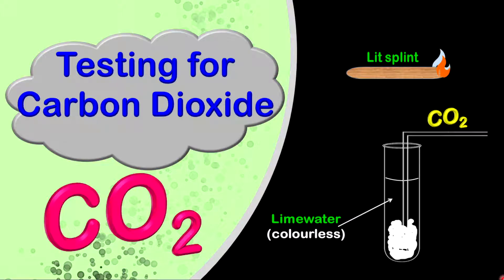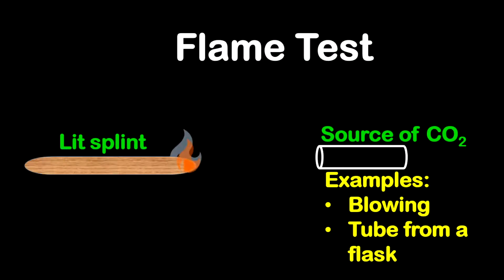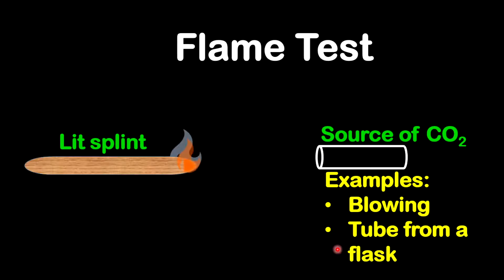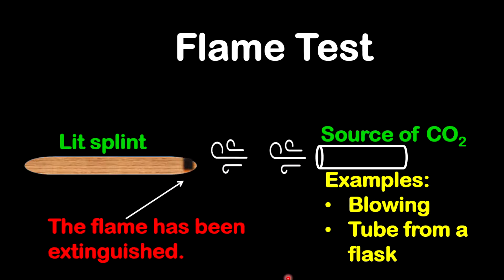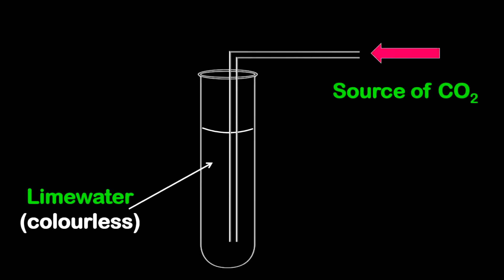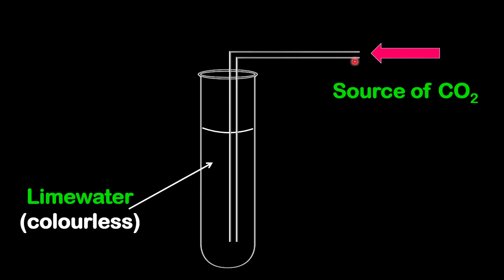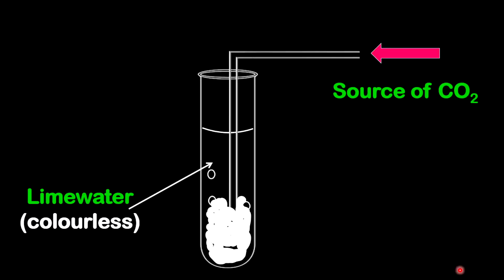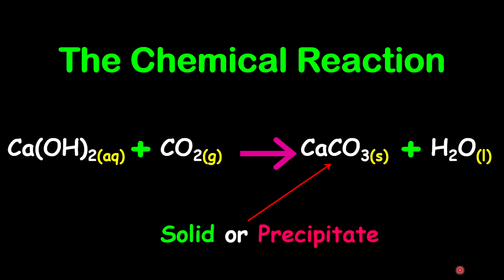Testing For Carbon Dioxide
This lesson is an experimental demonstrations of how to test for carbon dioxide in the laboratory.

What you will see:
Flame test
Limewater test
Precipitate formation
Carbon dioxide reacting with limewater

Pretty kool and simple tests. Have fun with science!